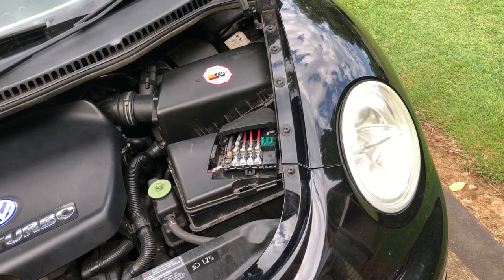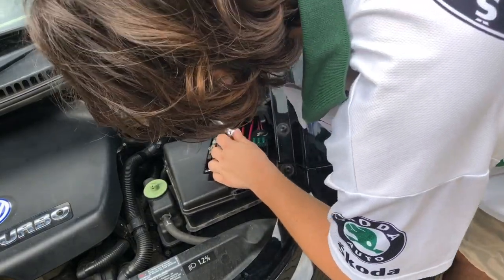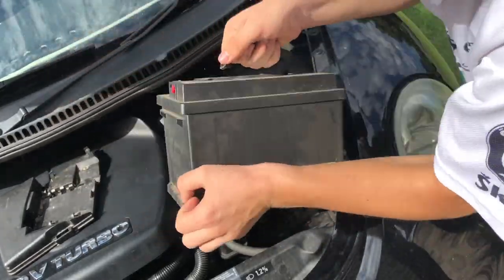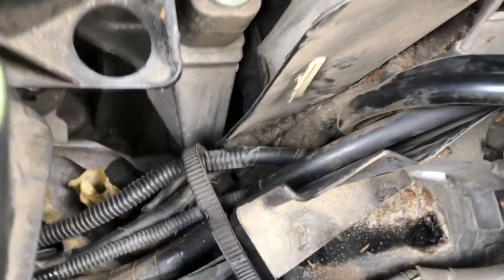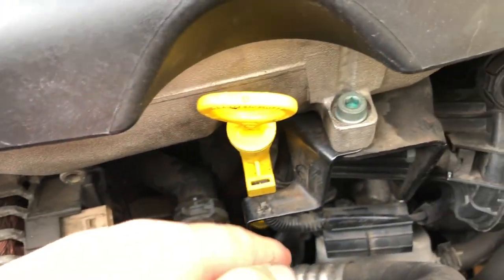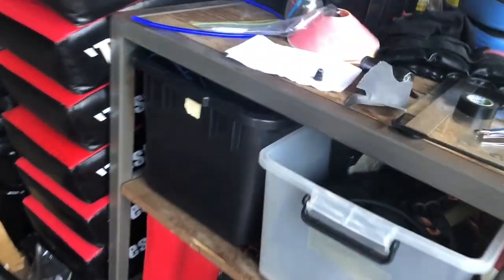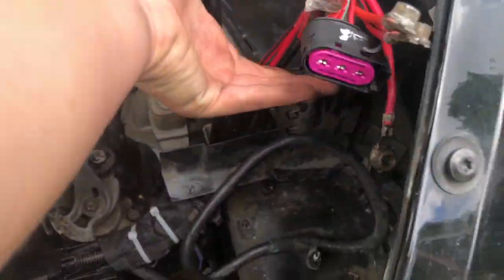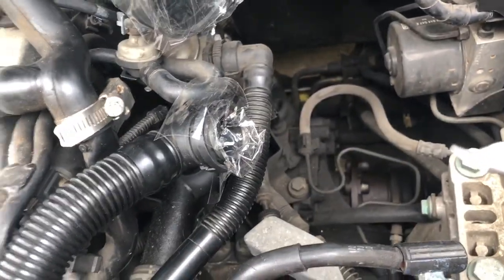Volkswagen fuse box melting and how to solve it!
Very rough and quick video but should help people with this issue :]